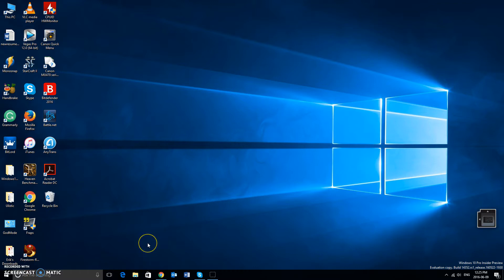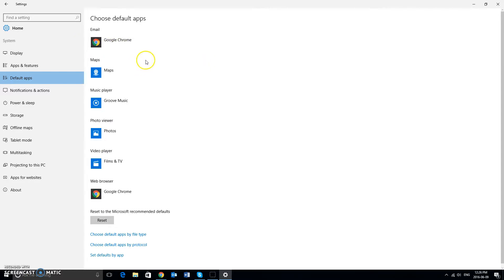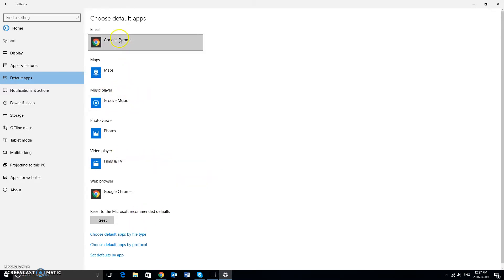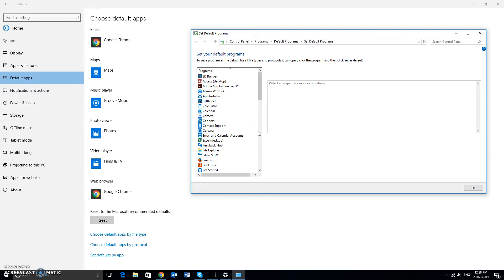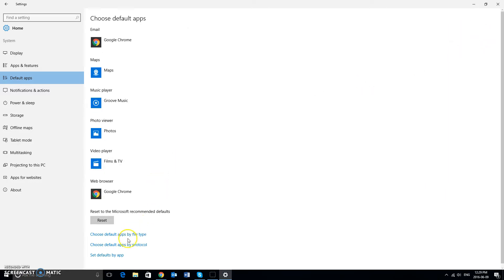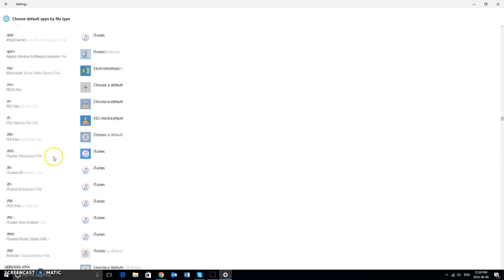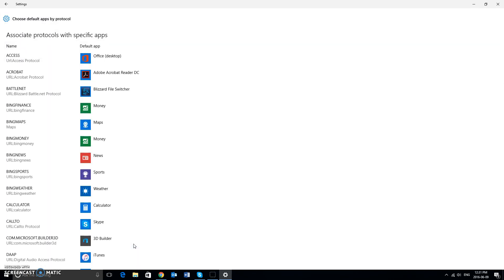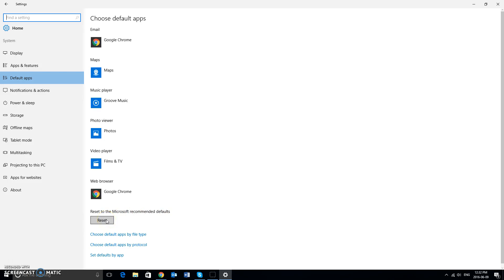Setting Default Programs in Windows 10 Made Simple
Setting Default Programs in Windows 10 Made Simple and Easy for You. With a variety of different file types and the various programs to open them, setting default programs in Windows 10 is quite easy to do now. However, what happens if you install a program that automatically sets itself as the default program to open a type of file, and you want to change it back? Or maybe, you are not a fan of the default programs set in Windows 10? Whatever the case may be, if you need to change the default programs and apps in Windows 10 and do not know how this video will show you everything you need to know.

In this video you will learn how to:

-locate the Default Apps section in the Windows 10 settings.
-how to set the default apps in Windows 10.
-choosing default apps by file type.
-changing default apps by protocol.
-using the old way with the familiar interface from Windows 7/8 to set default apps
-how to reset the default apps in Windows 10 back to the original state

-how to set default programs in Windows 10
-how to change default programs in Windows 10
-changing Windows 10 default programs
-setting default programs in Windows 10